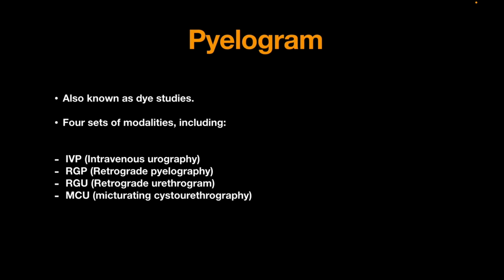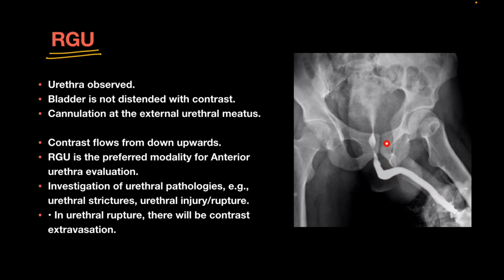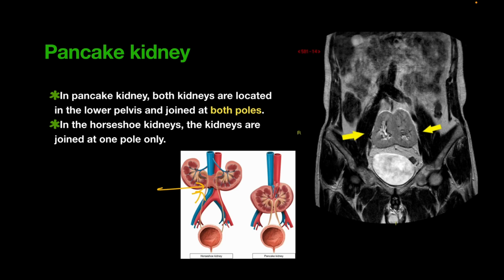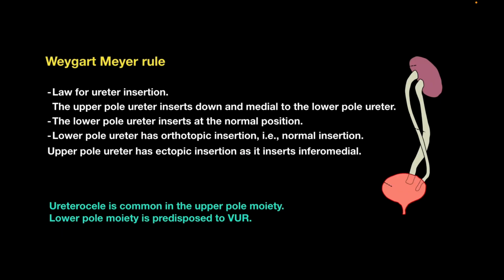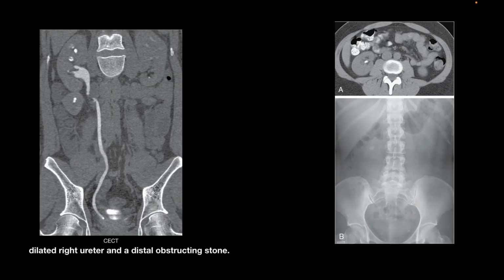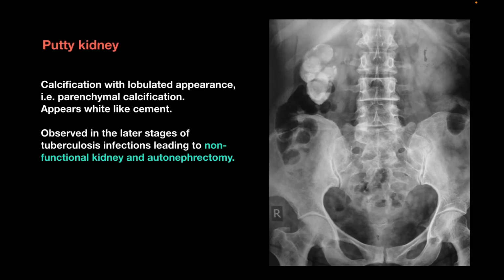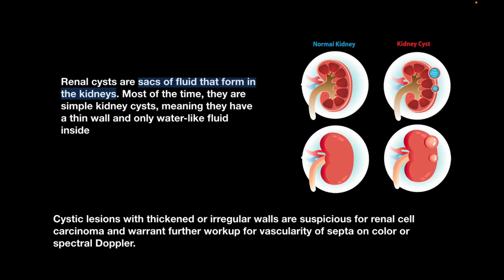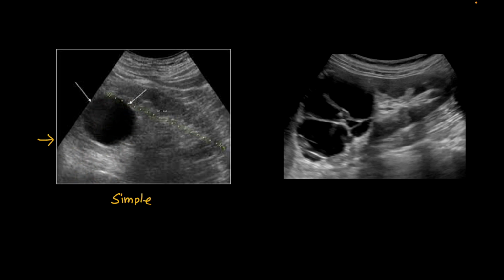UG Lecture 7 : Genito-Urinary System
In this video, Dr. Amit teaches important points to Undergraduates, keeping in mind, the questions they are asked in Entrance exams.